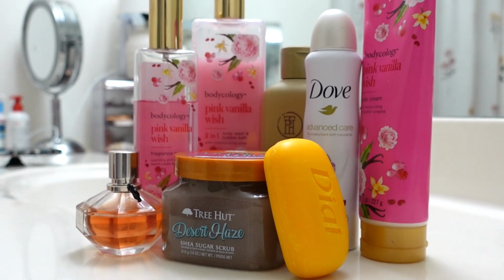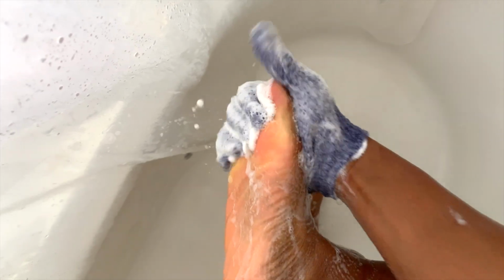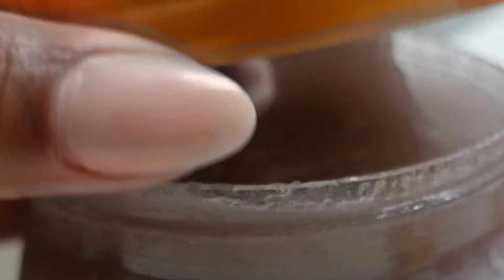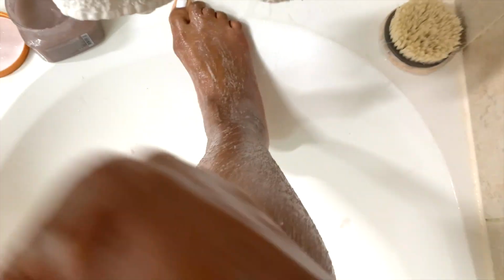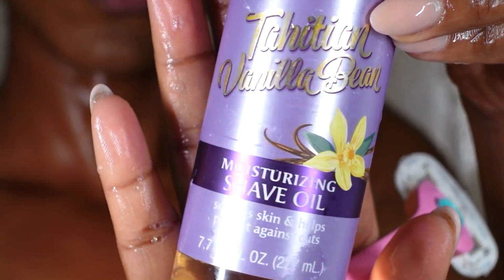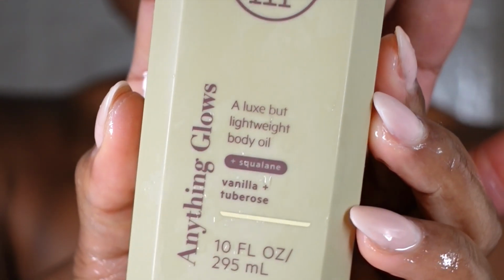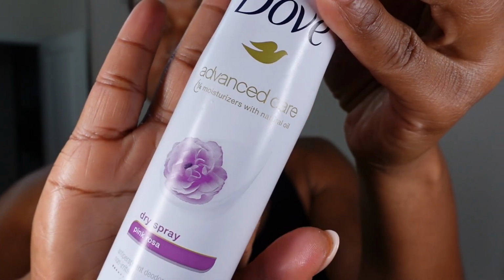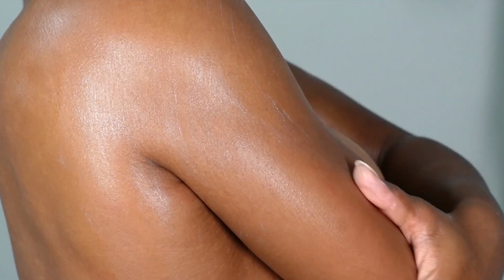Affordable Shower Routine to SMELL GOOD all night| feminine hygiene + body care [2022]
No one asked but here is an affordable drugstore feminine hygiene and body care routine, perfect for fall cuffing season, upcoming d appointments, sneaky links and baby-making sessions to come. Smell good all day and all night with highly accessible affordable hygiene body products in soothing scents to make him think of you all night and longer!

AMAZON STOREFRONT 👉🏾

bar soap
exfoliating gloves
body wash
body brush
body scrub
intimate wash
shave oil
foot file
body oil
body cream
V+R perfume
perfume dupe FIVE BELOW!
fragrance mist

Editor: iMovie

NY
5'10
Jamaican/American
Type 4a/b hair

Best,
Colleen